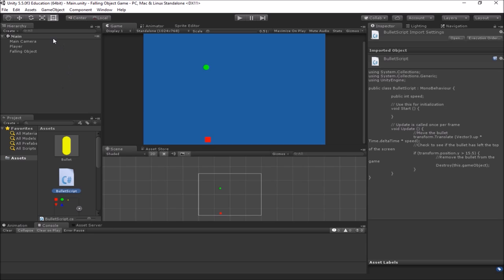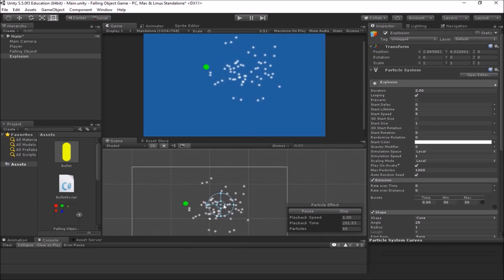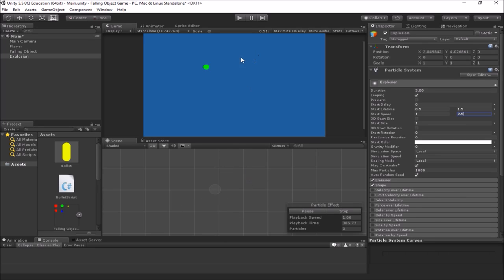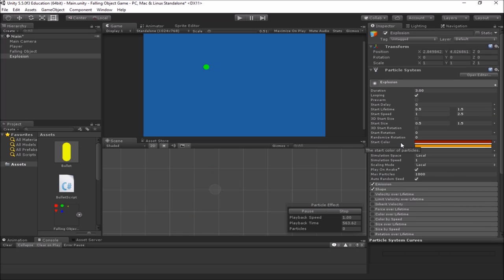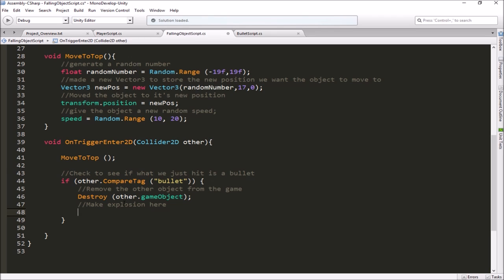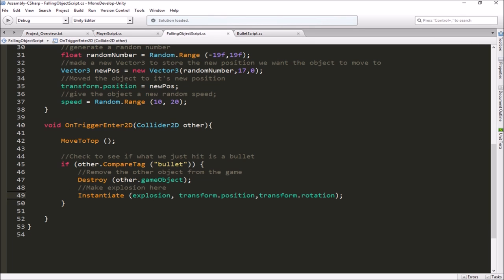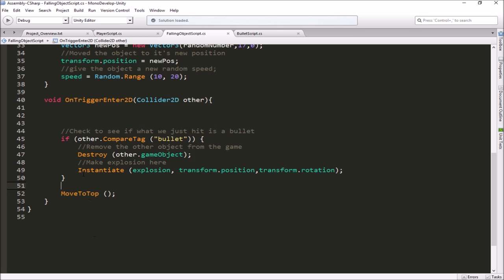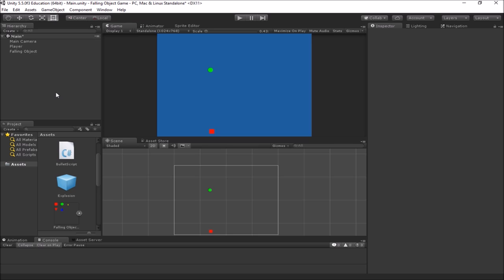Falling Object Game Part 7 - Explosions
We continue our Tutorial with making some explosions with Unity's particle system.

Topics covered:
     particle systems
     instantiating
     ontriggerenter2d